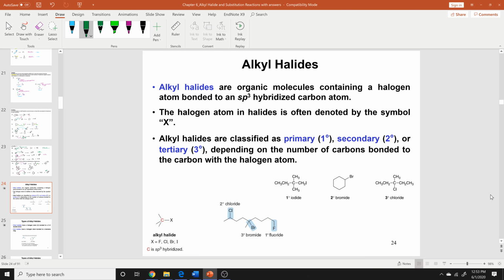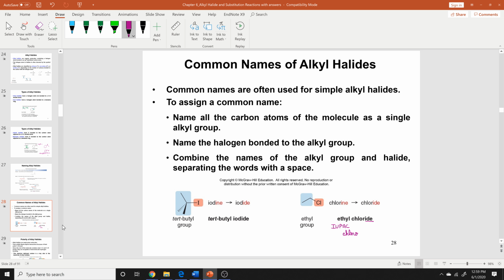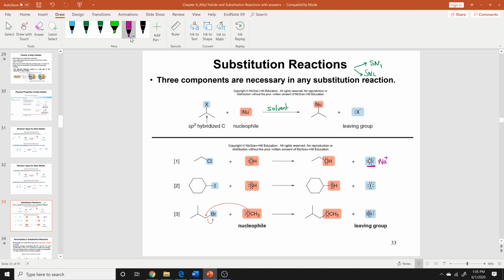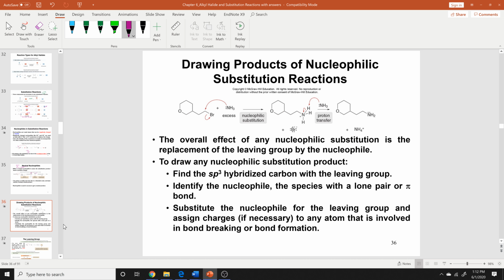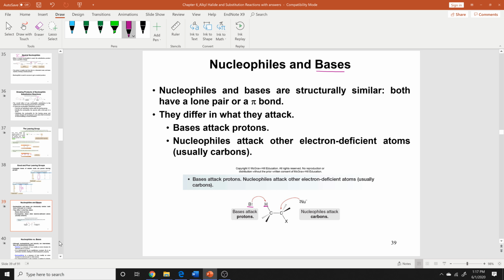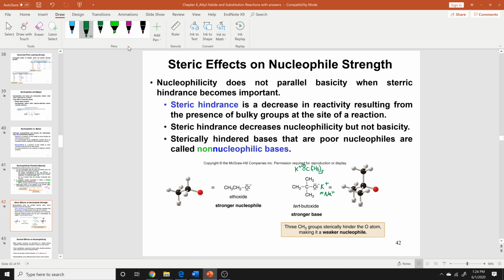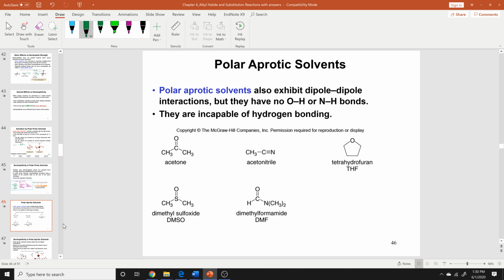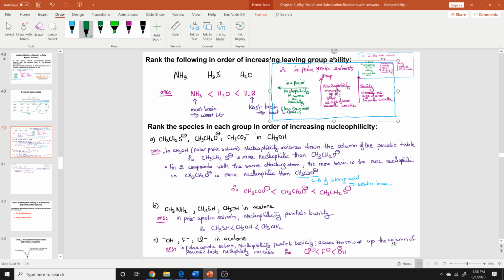Chapter 6 Part 2 Slides 24-50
Chapter 6 Substitution